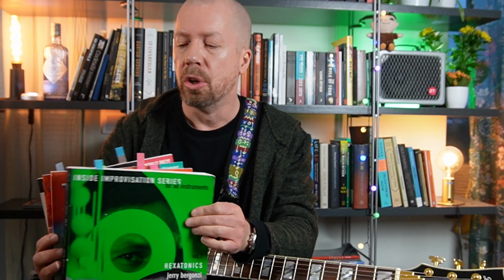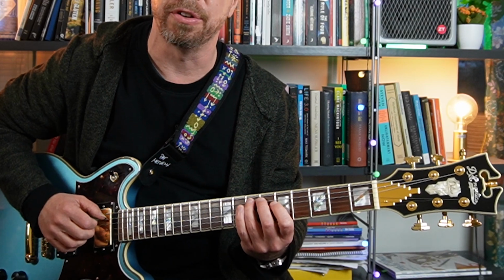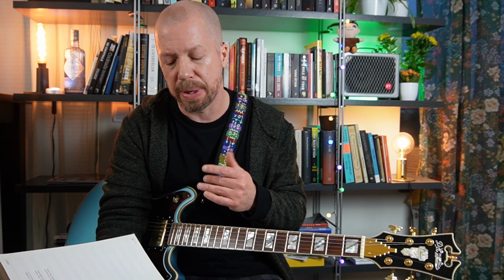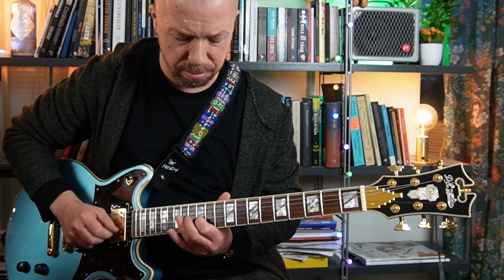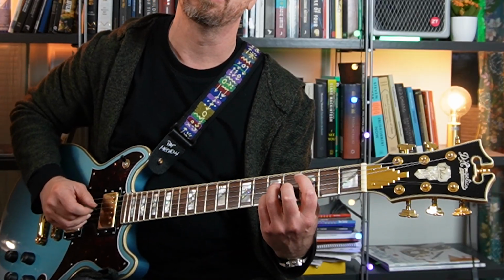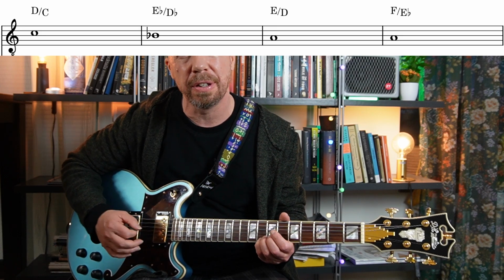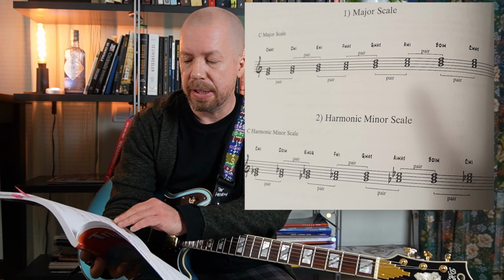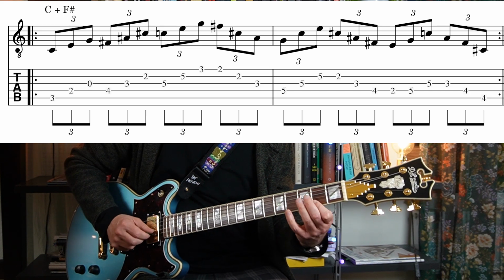Best Book for Triad Pairs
Books mentioned in this lesson:
Hexatonics (Inside Improvisation Series, 7) by Jerry Bergonzi
Triad Pairs for Jazz by Gary Campbell
Modern Jazz Concepts for Guitar by Sid Jacobs
Line Games  by Randy Vincent
Creative Chordal Harmony for Guitar by Tim Miller and Mick Goodrick

Time stamps:
12:40 Triad Pairs for Jazz
21:06 Modern Jazz Concepts for Guitar

Other videos mentioned in this lesson